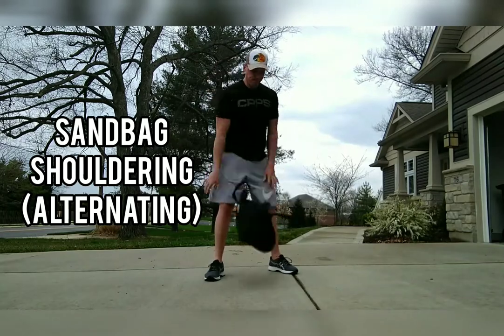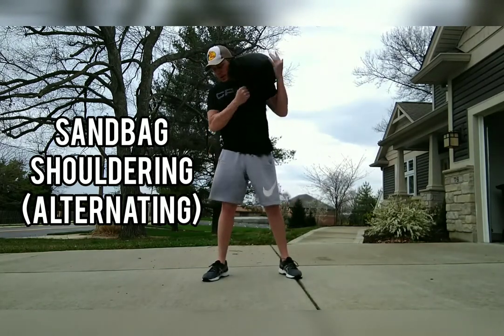Making Your Own Sandbags to Workout With + Exercises with Andy